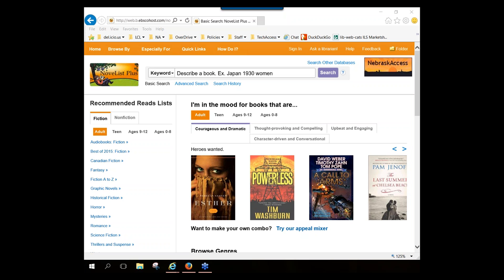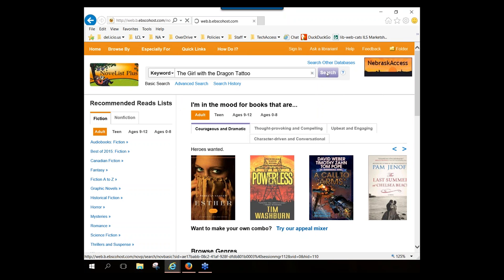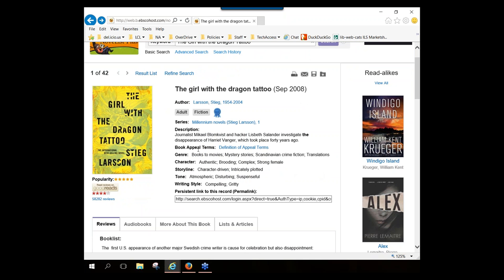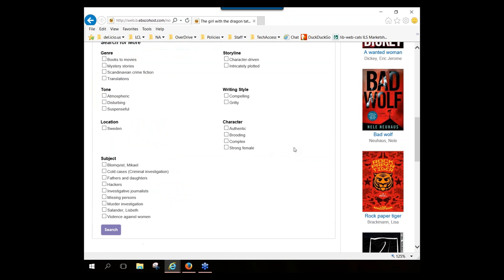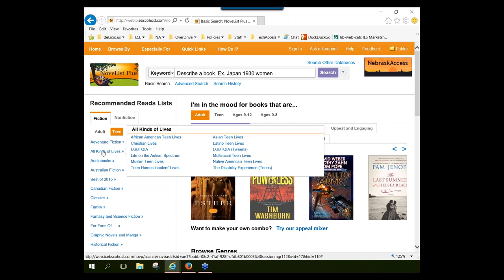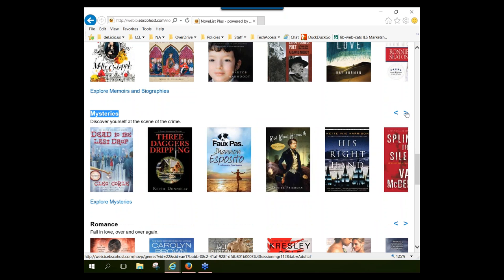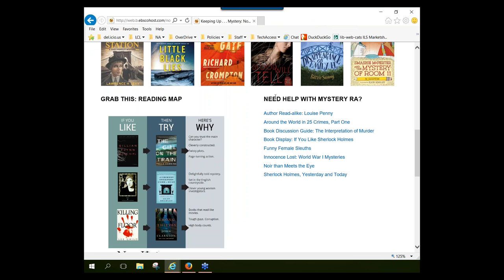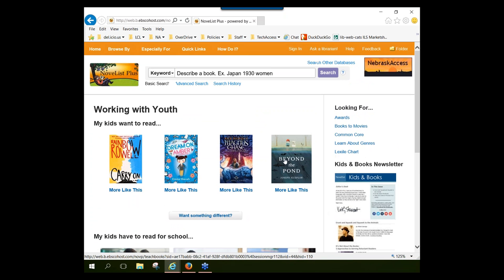NebraskAccess Database Training Introduction to NoveList Plus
This one-hour session will introduce Nebraska librarians to the features and functionality of NoveList Plus, the readers' advisory database added to NebraskAccess on July 1, 2015. At the end of the hour attendees should feel more confident in their ability to answer the patron question "What should I read next?"